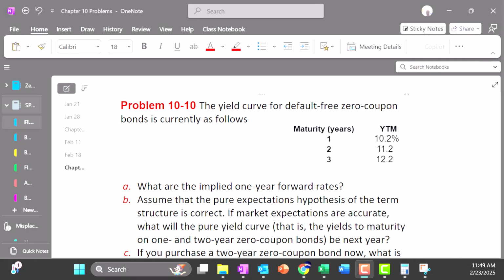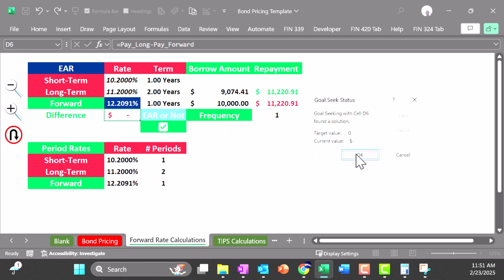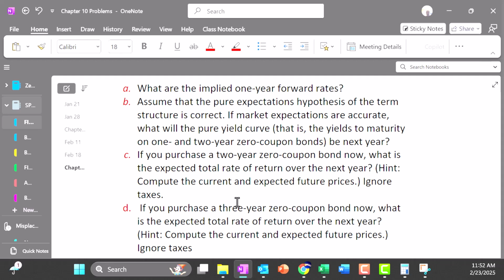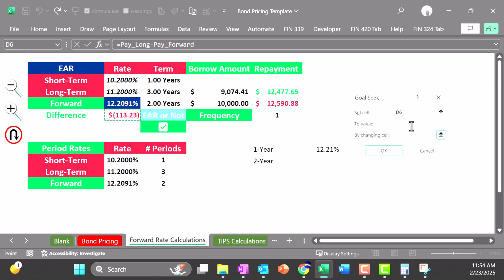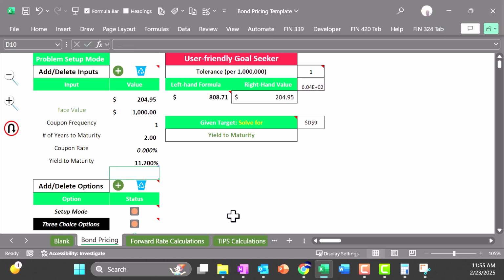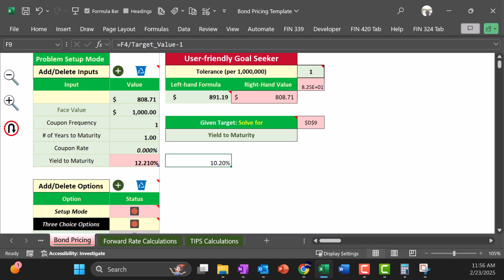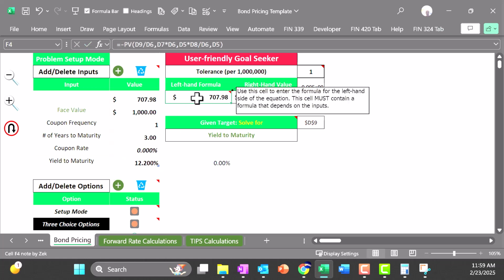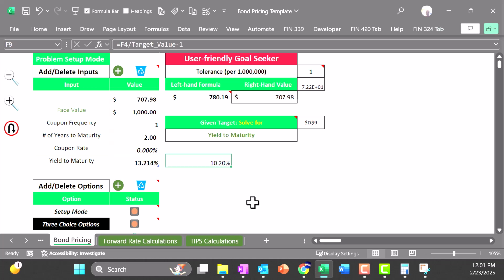Chapter 10 Problem 10 Calculating Forward Rates